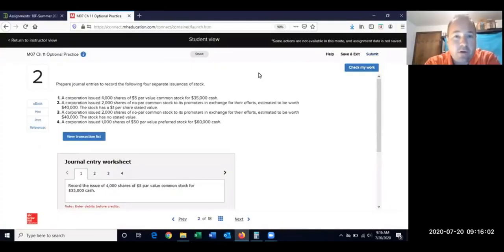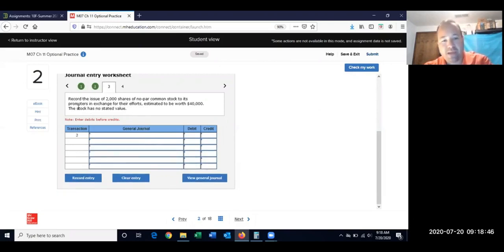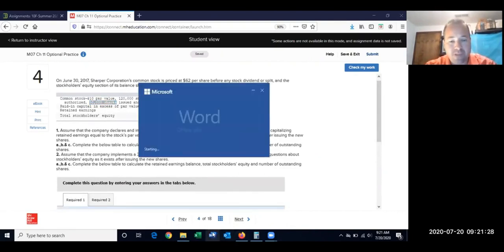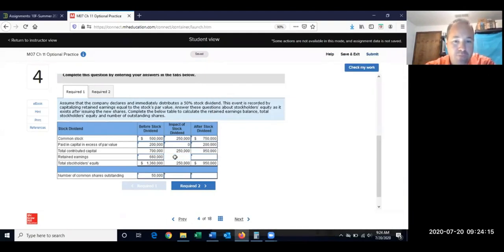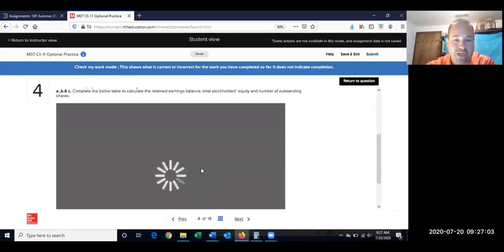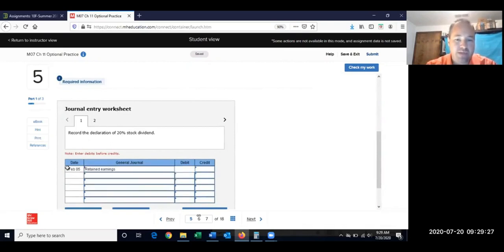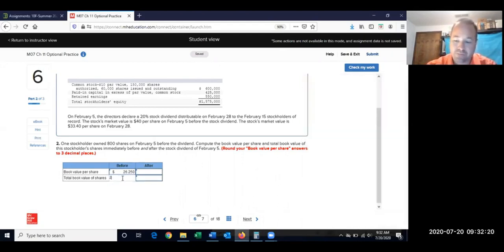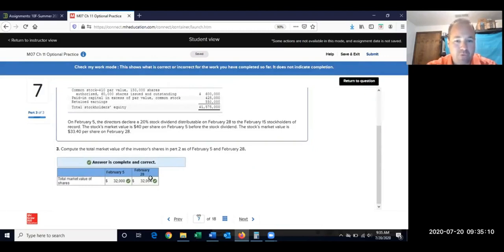Ch 11 Connect